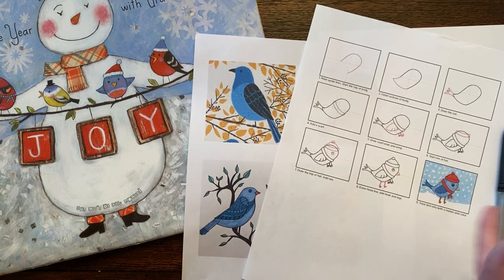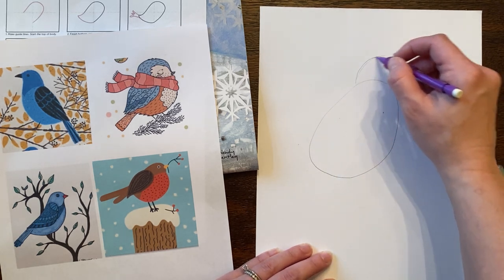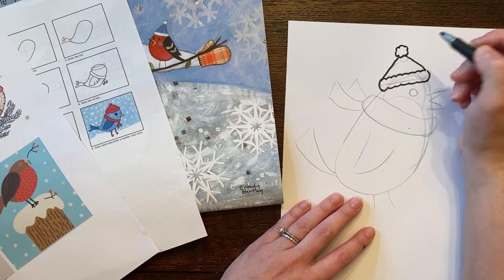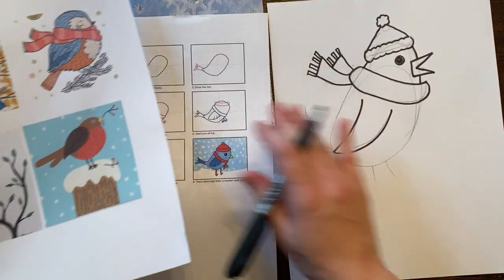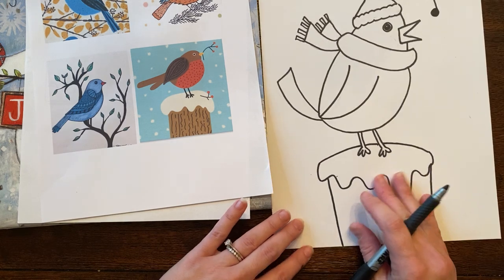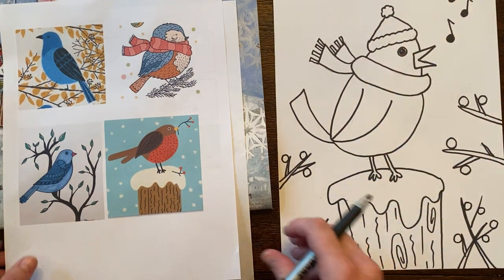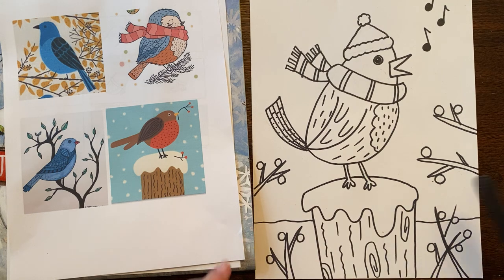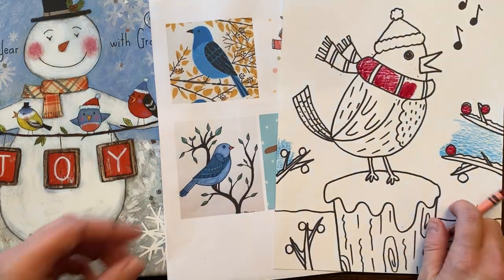Mrs. Galloway draws a winter bird